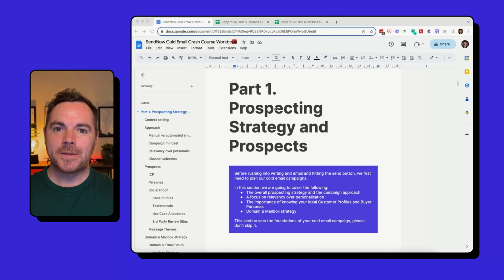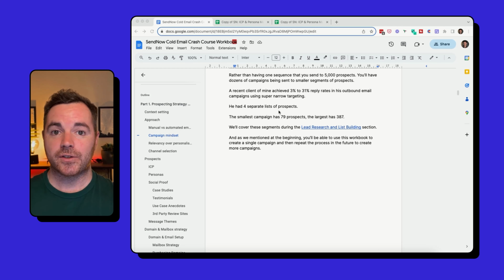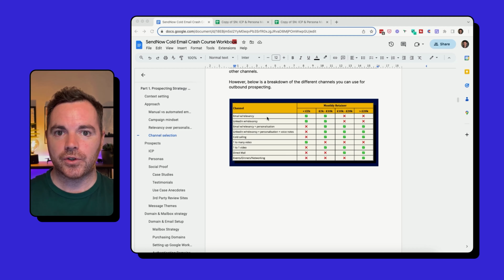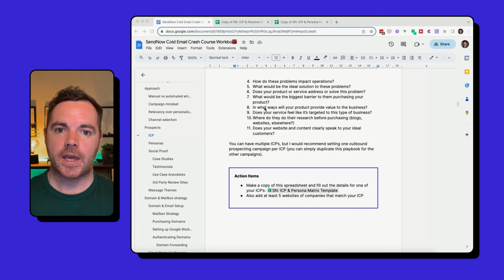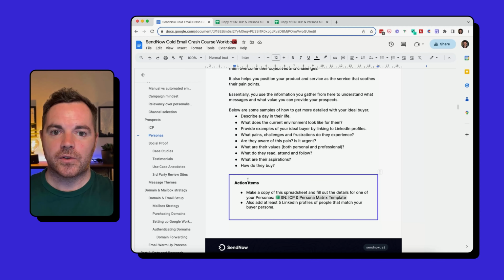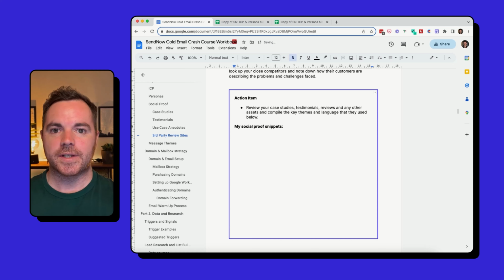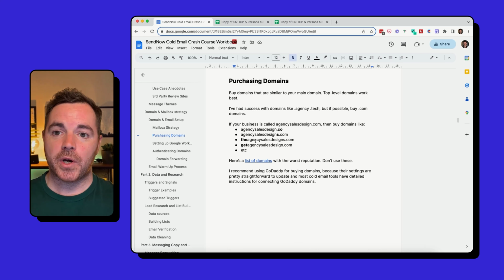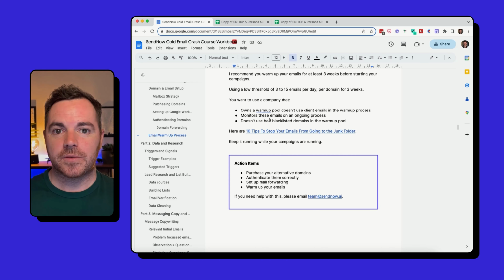A to Z Cold Email Crash Course 1 of 4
A crash course seres with Mark Colgan
Series 1 of 4